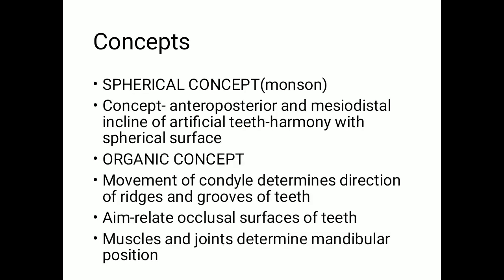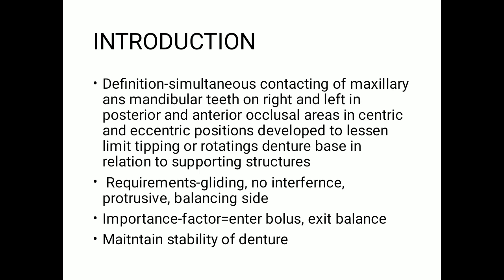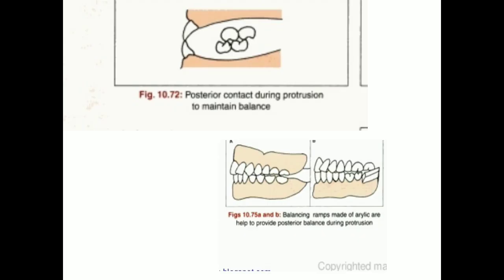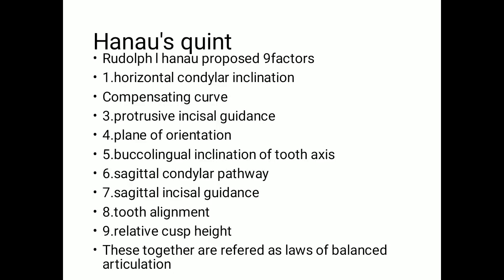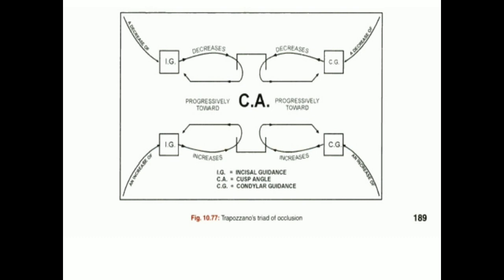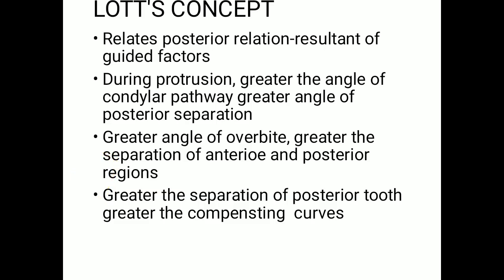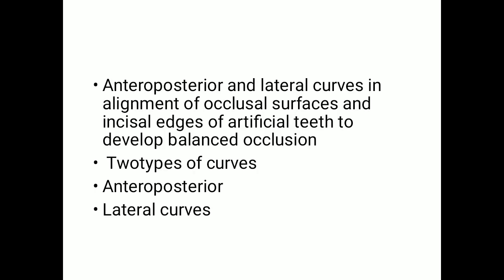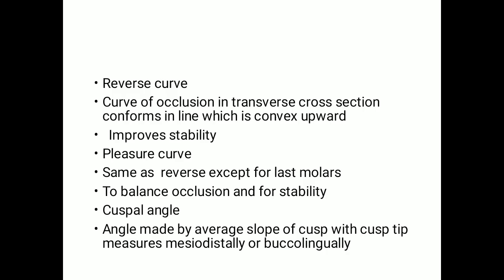Balanced occlusion in complete denture